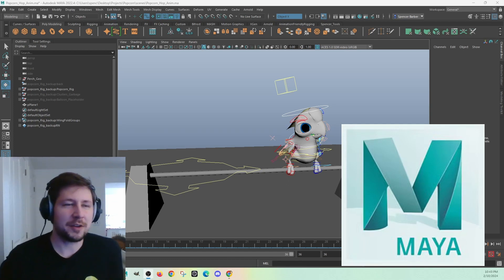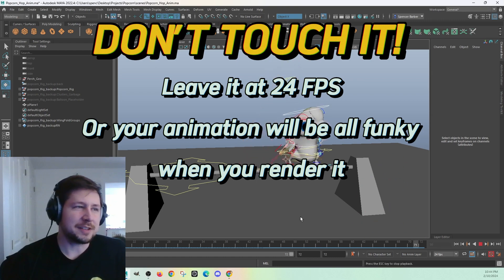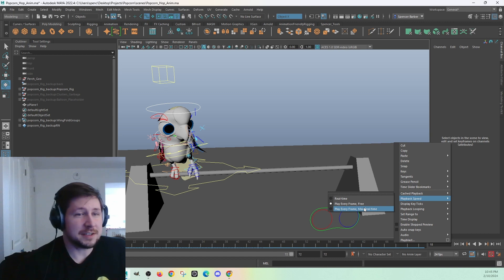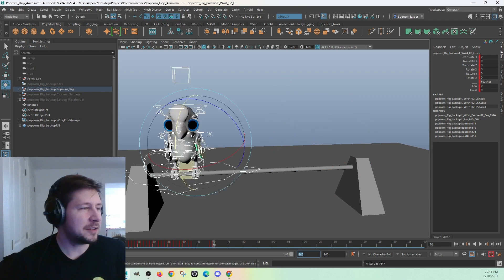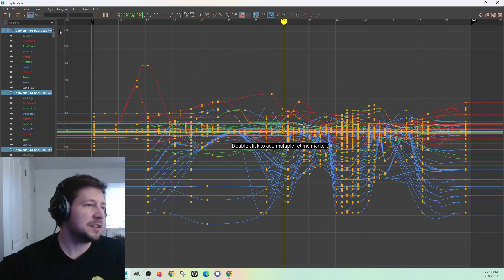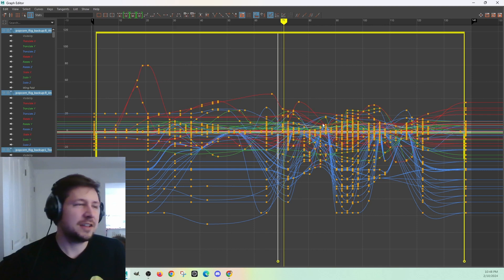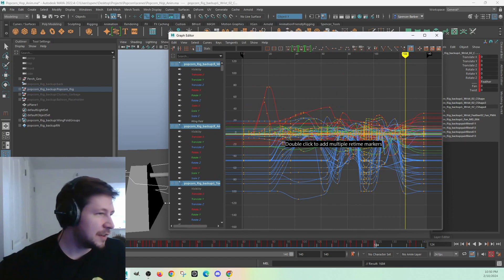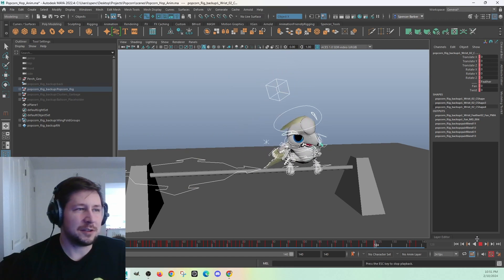How To Slow Down Animation In Maya | FPS, Playback Speed, and Retime Tools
Are your animations in Autodesk Maya playing way too fast? This is a common issue for beginner animators, and it can make your work feel out of control. In this tutorial, I’ll walk you through step-by-step solutions to slow down your animations, improve playback speed, and effectively use the retime tools in Maya.

Key Topics Covered in This Video:
✅ Why you should keep your frame rate (FPS) at 24 and how it impacts your animation.
✅ Simple tips to adjust playback speed in Maya’s settings.
✅ How to use the powerful retime tools to control animation timing.
✅ Common mistakes to avoid when working with animation speed.

Important Tip: Don't mess with the frame rate! For most projects, 24 FPS is the gold standard for smooth and professional animation. Deviating from this can create unnecessary complications.

Whether you're animating characters, creating visual effects, or working on your first project, this tutorial will help you understand how to manage animation timing like a pro.

So, in this video "How to Slow Down Animation in Maya" we are going to cover the following:
0:00
0:14 FPS
1:03 Playback Speed
3:47 The Retime Tool

I hope this helps! Let me know if you have a special case we can dive into!